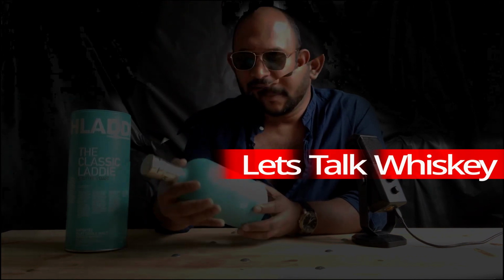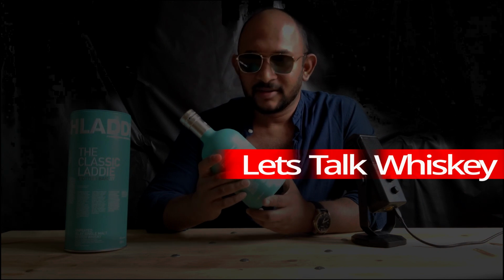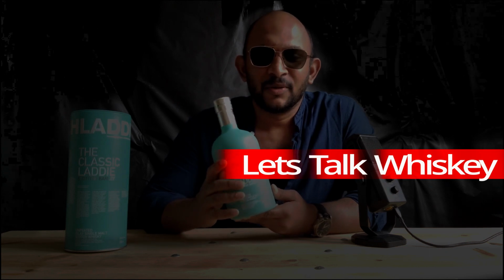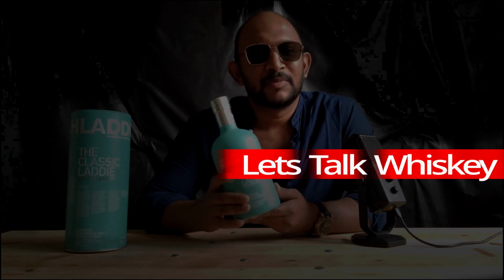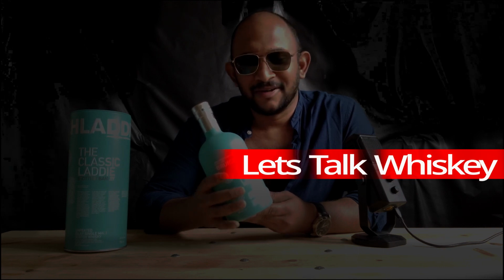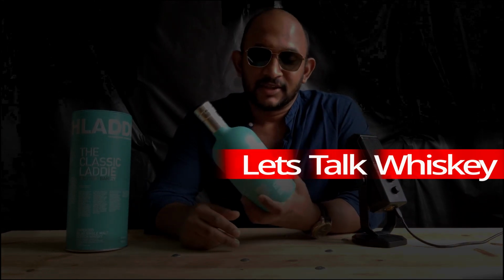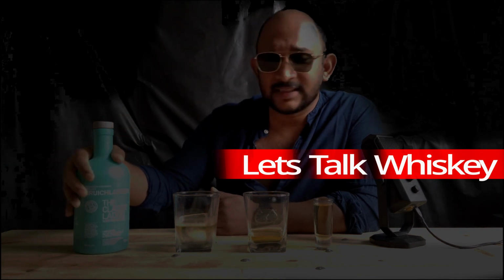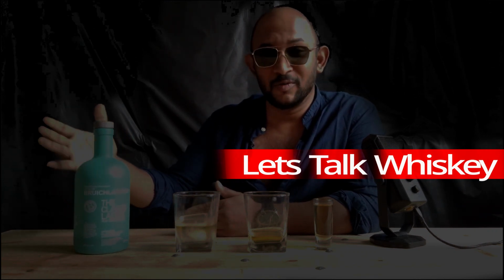Bruchladdich- The Classic Laddie, best whiskey on the market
Let's talk whiskey is all about drinking making and enjoy whiskey in this video we will discuss The Classic Laddie One of the best unpeated whiskey.
This video will also discuss what is unpeated and peated whiskey.
I'll give it a try let me know what you guys think about it and if you want me to try something that you have in mind just pop a suggestion I'll give it a try happy drinking
Audio - Bensounds.com